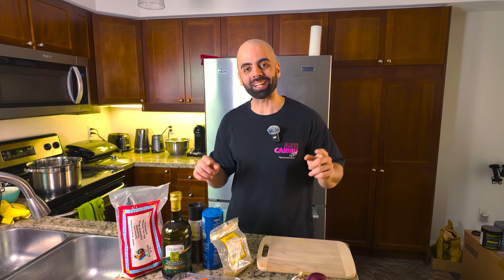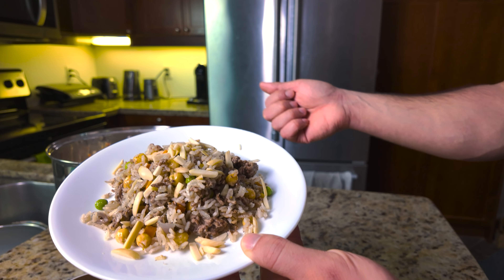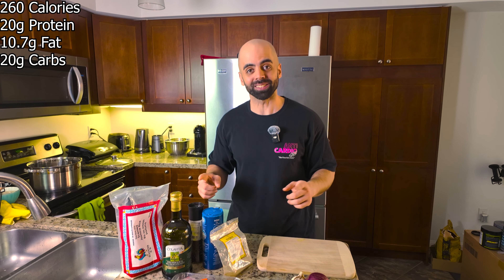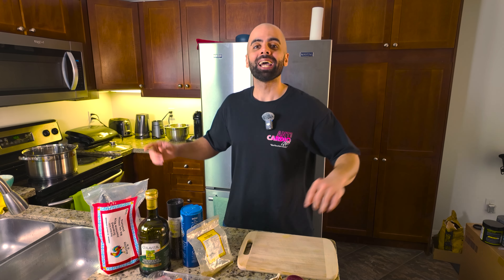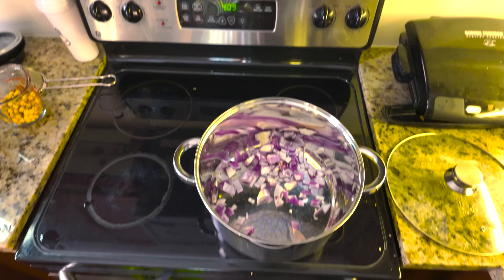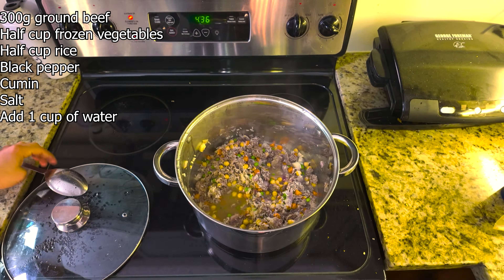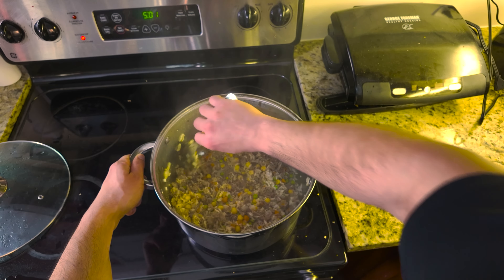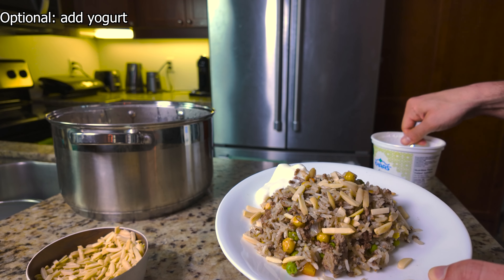How I Made a High-Protein Meal Prep Dish – Incredible Results!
We prepare a delicious and nutritious muscle-building meal known as Ouzi.

This dish is perfect for your weekly meal prep, offering a high-protein, nutrient-rich option to support your fitness goals.

🍲 Ingredients:
Extra Lean Ground Beef (300g)
1 cup cooked white rice
1/2 cup peas
1/2 cup carrots
1/2 cup cooked chickpeas
2 tablespoons of oil for cooking
Handful of skinned almonds (you can roast it for a few seconds)

📊 Total Dish Macros:
Calories: 1051
Protein: 81.6g
Fat: 42.8g
Carbs: 83g

🍽️ Per Serving (If Serves 4):
Calories: ~263
Protein: ~20.4g
Fat: ~10.7g
Carbs: ~20.75g

🔍 Detailed Steps:
Prepare the Chickpeas: Soak 1 cup of chickpeas overnight. Rinse and cook with 3 cups of water until soft (approx. 1 hour).

Cook the Beef and Vegetables: Dice one large onion and three cloves of garlic. Sauté in 2 tablespoons of oil until translucent. Add 300g of extra lean ground beef and cook until browned.

Add cooked chickpeas, 1/2 cup of peas, and 1/2 cup of carrots. Stir in 1 cup of cooked white rice.

Season and Simmer: Season with salt, black pepper, and cumin. Add 1 cup of water, stir well, and let simmer until the water is absorbed and the flavors meld.

Serve and Store: Divide the dish into four servings, each approximately 300 calories with a good balance of protein, fats, and carbs.

Top it off with toasted skinned almonds (I forgot to toast mine in the video)

📹 Video Breakdown:
0:00 - Introduction
1:23 - Ingredient Breakdown
3:45 - Cooking Process
4:50 - Conclusion

🎯 Nutritional Benefits:
This Oozie meal is perfect for muscle building, providing a high amount of protein and balanced macros to fuel your workouts and aid in recovery.